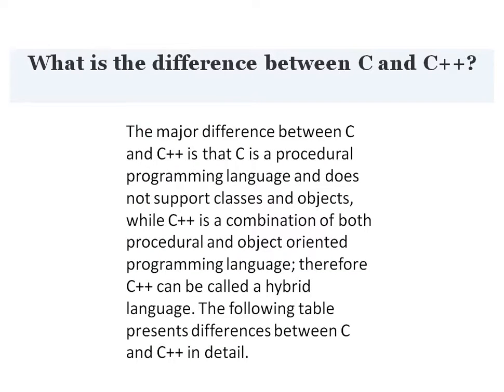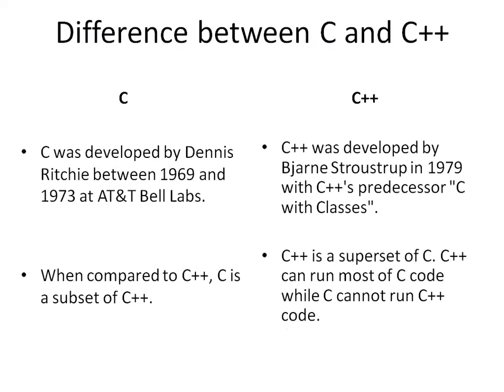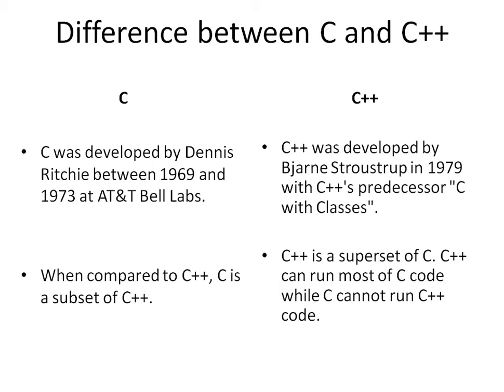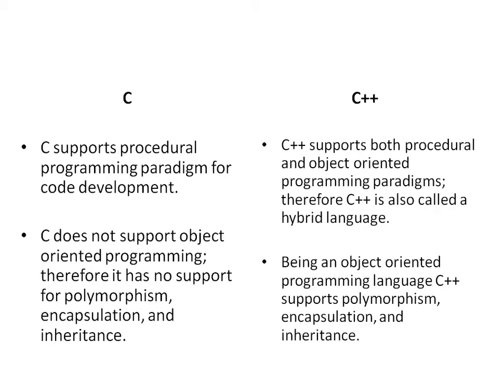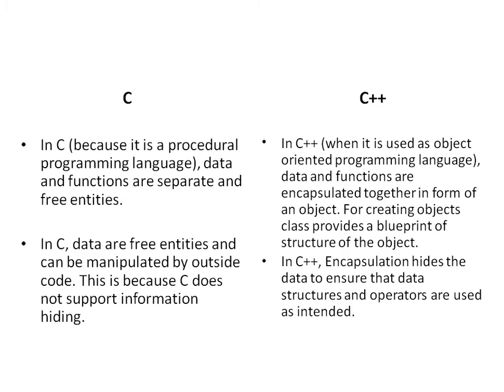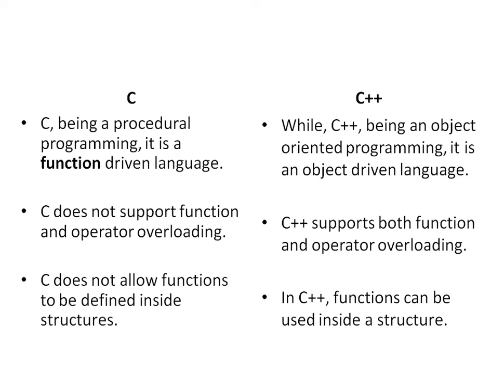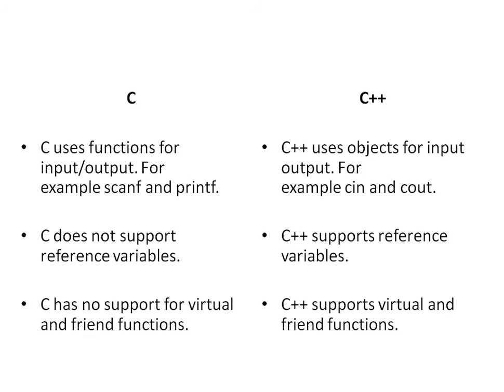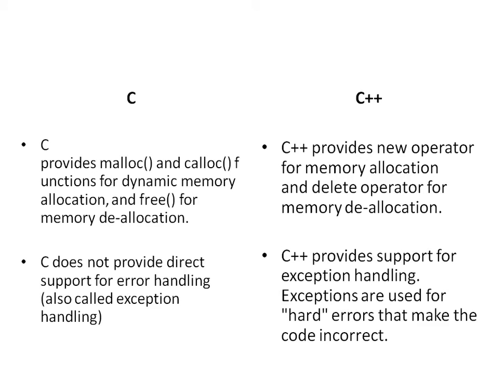what is the difference between C and C++